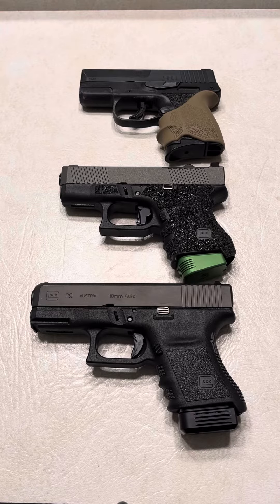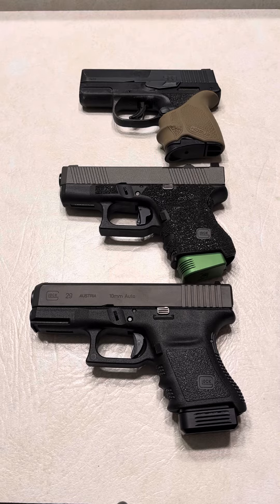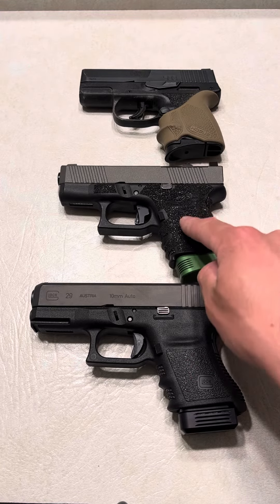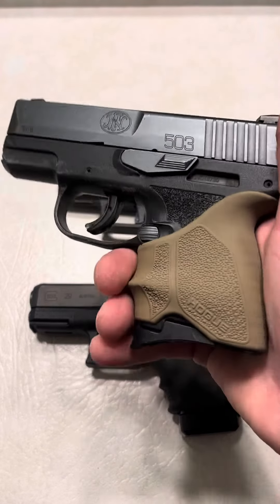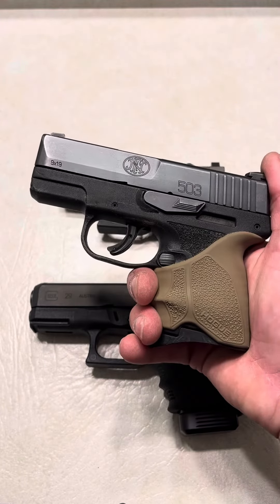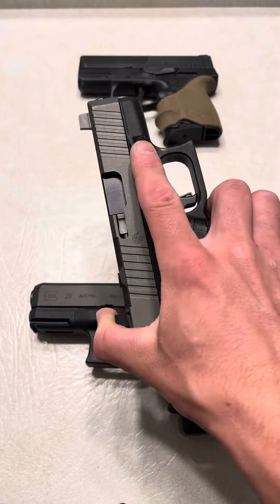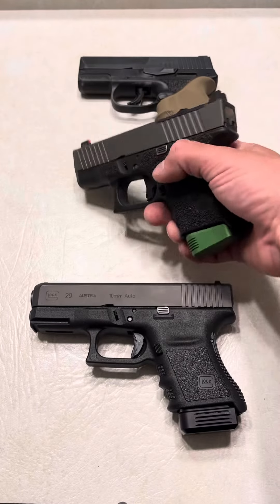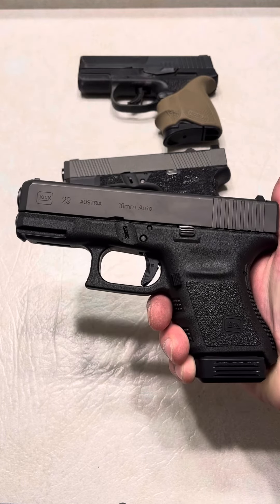9mm For The Hoods, 10mm For The Woods And One In The Pocket